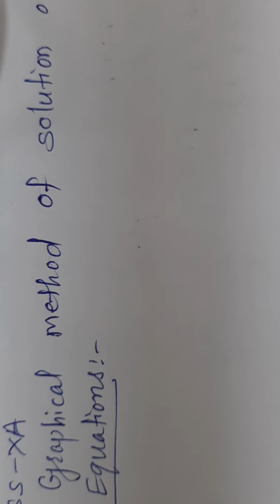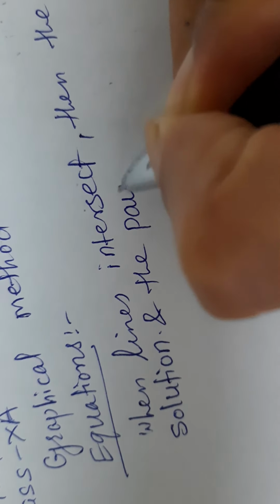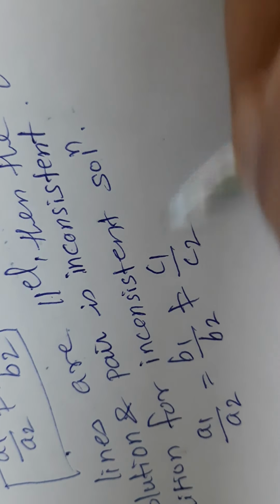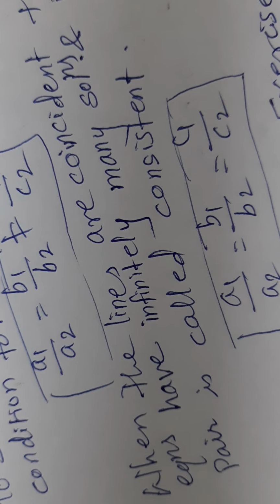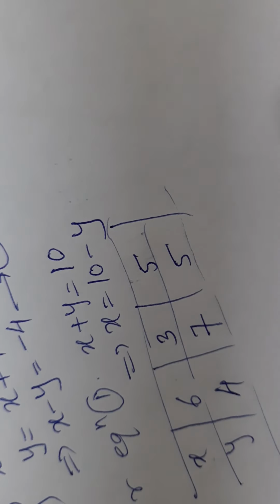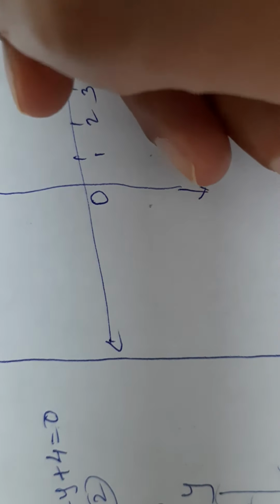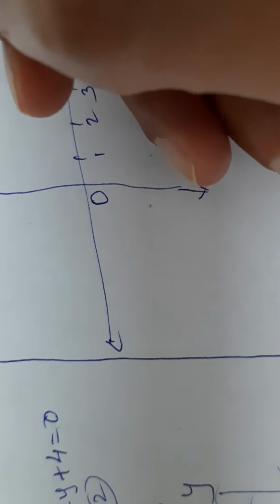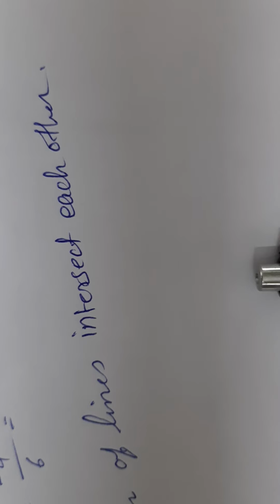24 June 2020